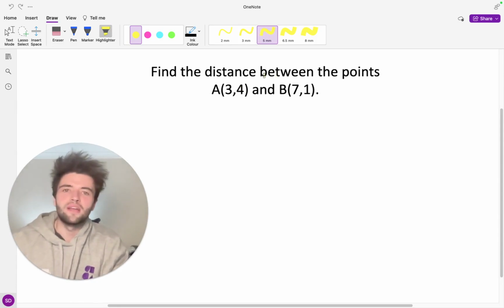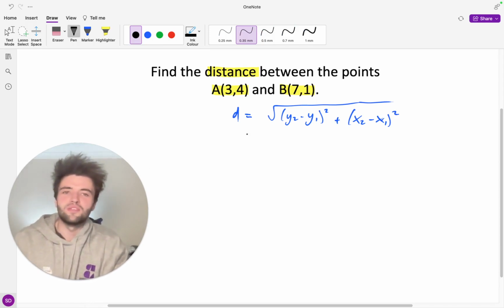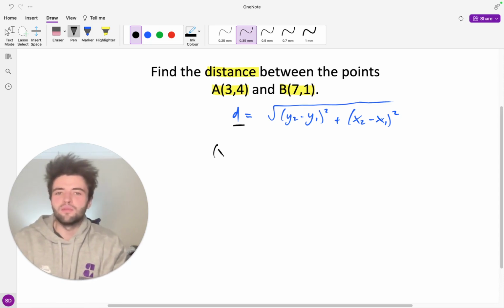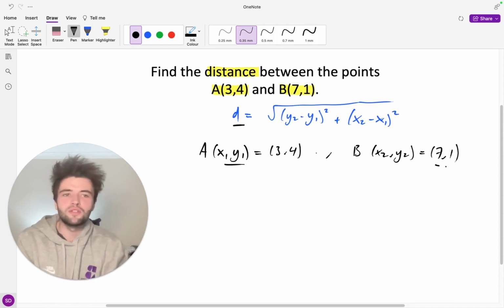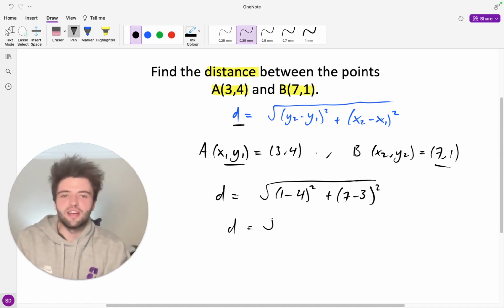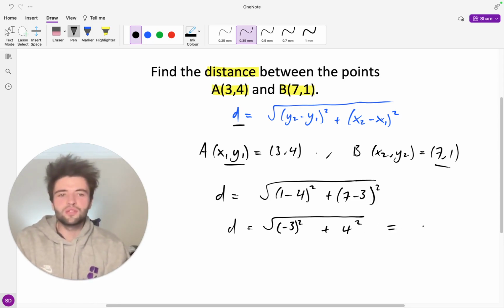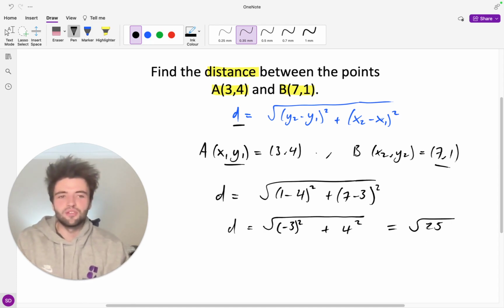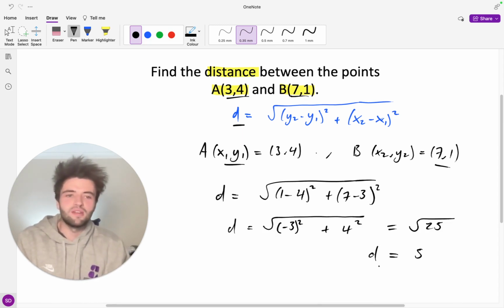Finding the Distance between two points!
Learn the step-by-step method to calculate the distance between two points using the distance formula. A simple and essential skill for coordinate geometry problems.